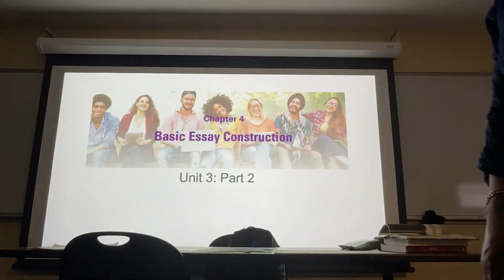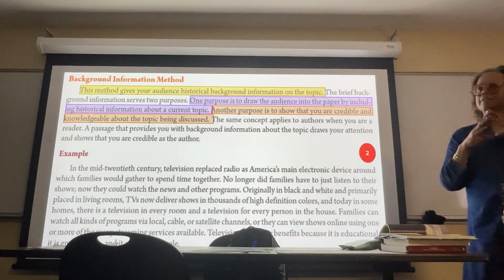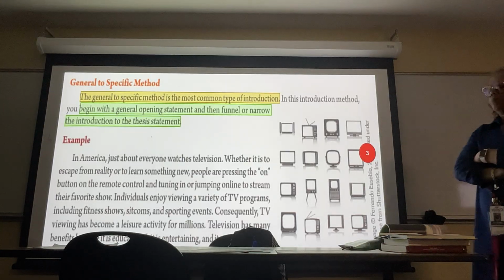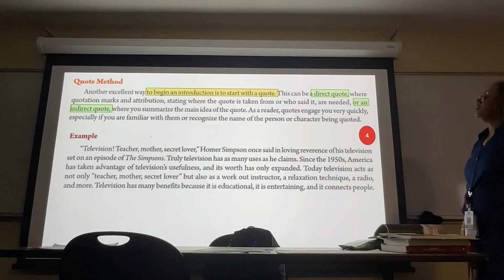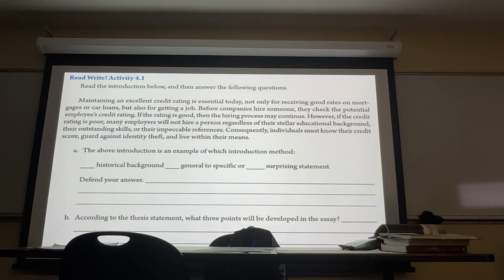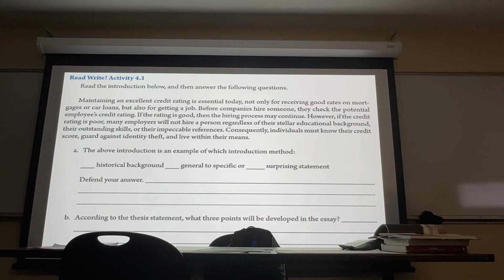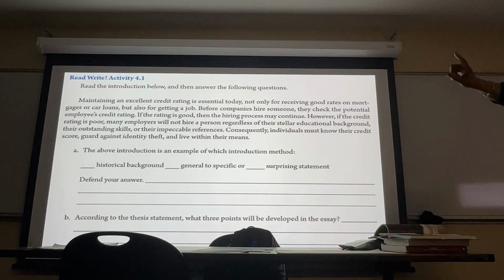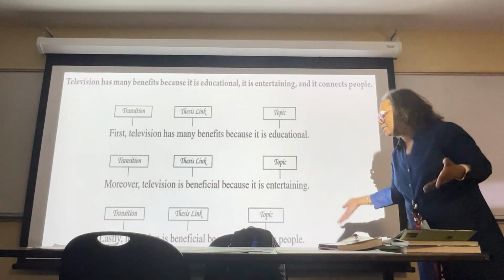ENGL 1301 Ch. 4 The Writing Process sp26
Discussion of key concepts for Chapter 4.